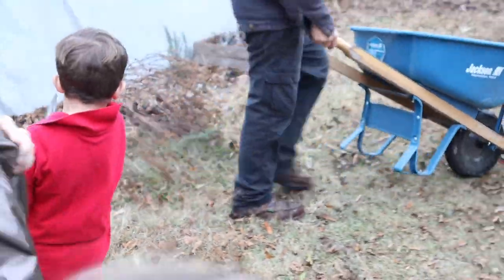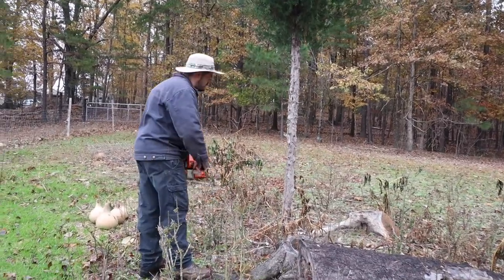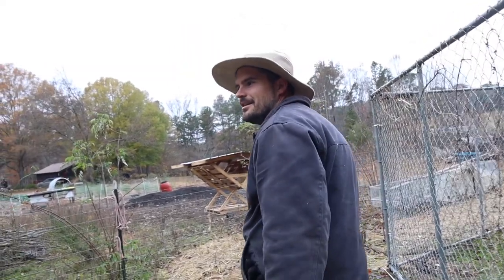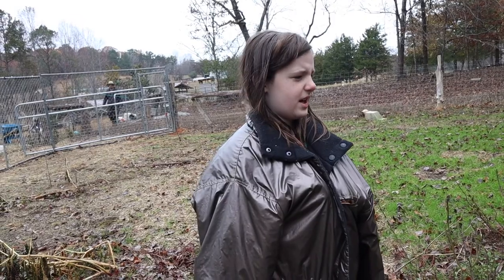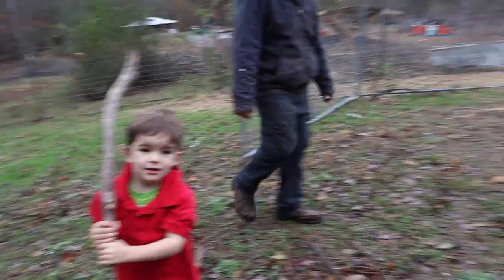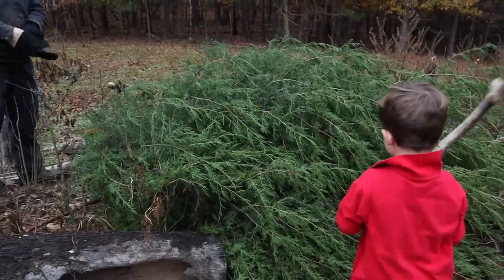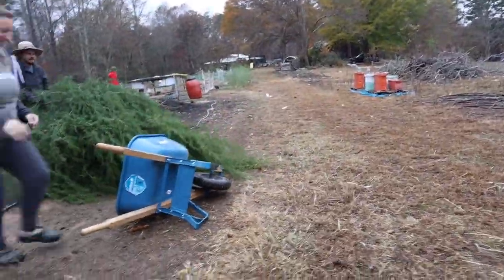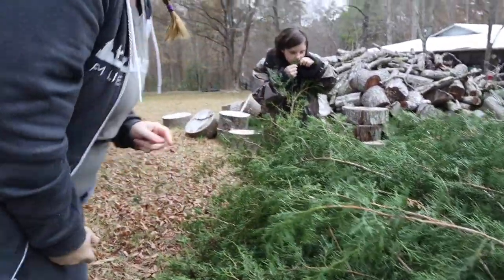The Anti-Climactic Search for "The Perfect Christmas Tree"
Join us as we venture out into the wild pasture in search for our perfect Christmas Tree!  Wishing you all a very Merry Christmas!

Our Amazon Wishlist
Baby Registry